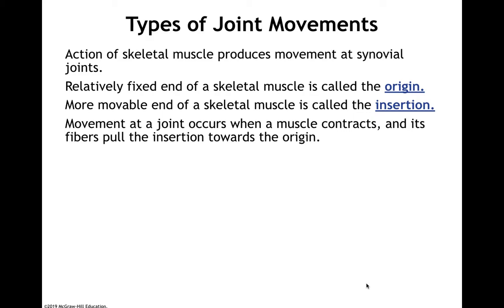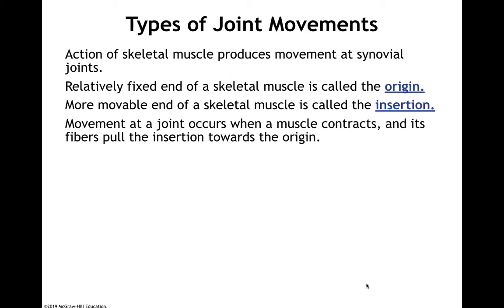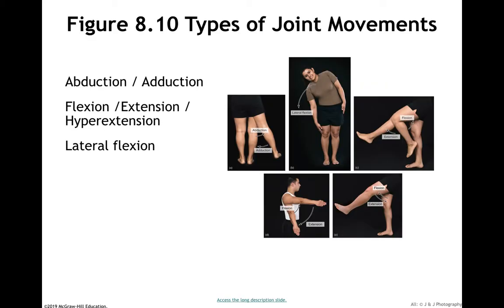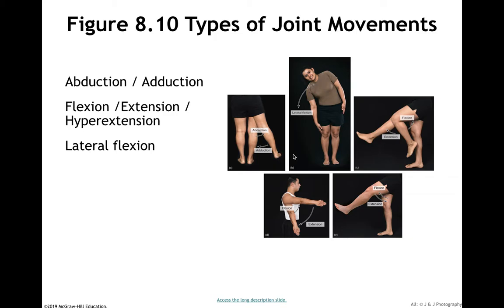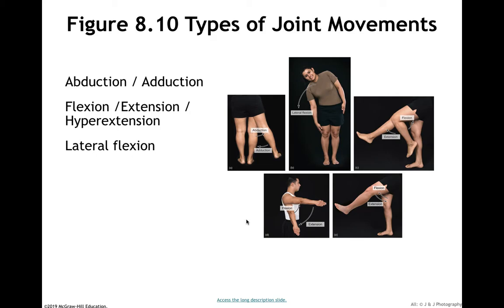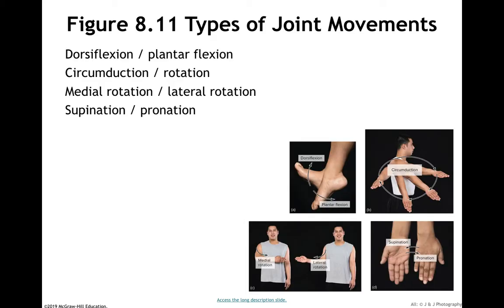chapter 8 Section 2